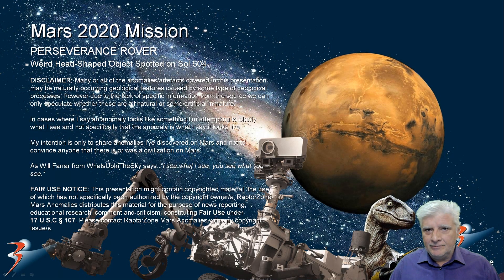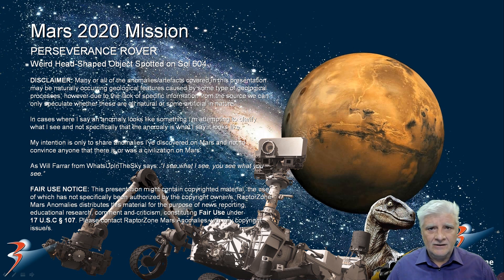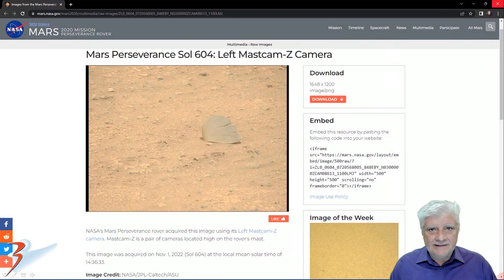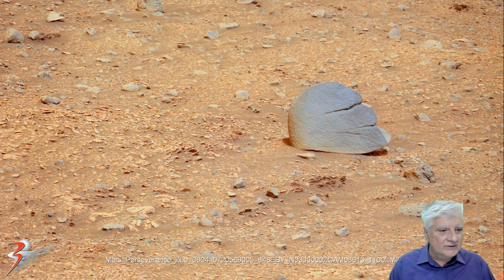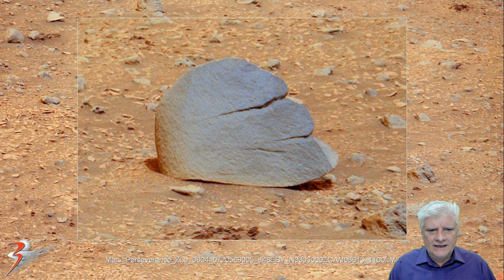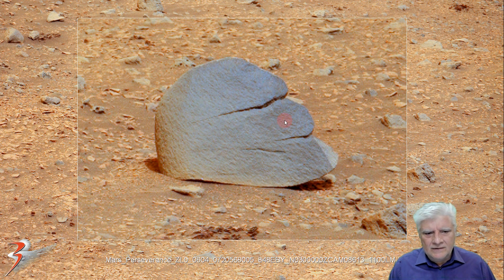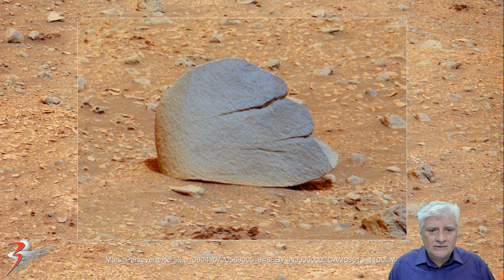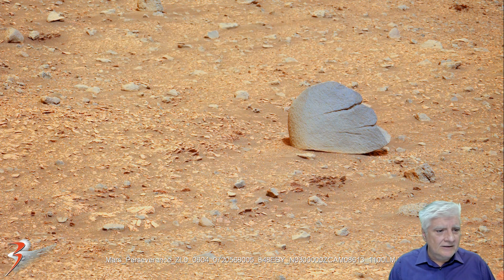PERSEVERANCE ROVER Weird Head/Helmet-Shaped Object Spotted on Sol 604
The photograph analyzed here was taken by the Perseverance Rover's Left Mastcam-Z Camera on 1 November 2022 (Sol 604) at the local mean solar time of 14:36:33.

Here I feature an anomaly that looks like a sculpted head or even a type of helmet. This could be caused by erosion and if so would indicate the atmosphere on Mars is a lot denser than we've been told. I estimate this object to be about 15 to 20 cm across.

My Blog Post featuring: 'PERSEVERANCE ROVER Weird Head-Shaped Object Spotted on Sol 604:'